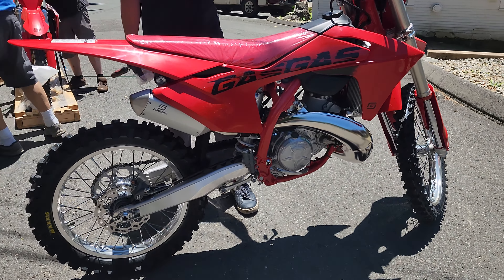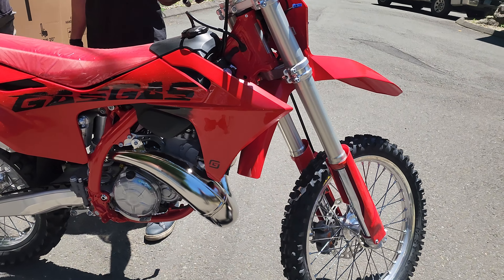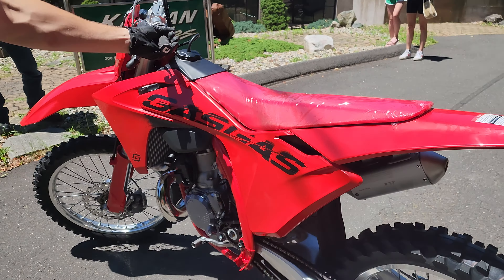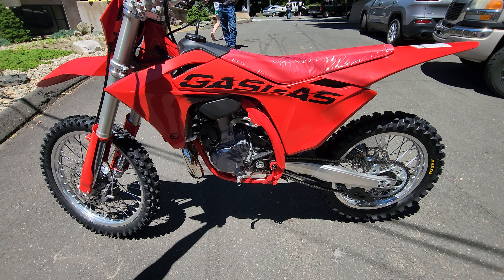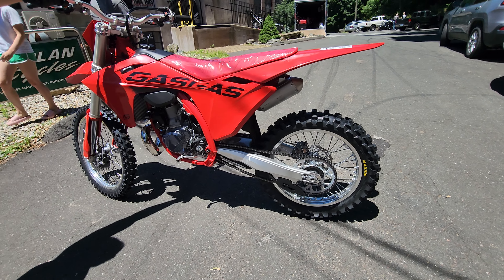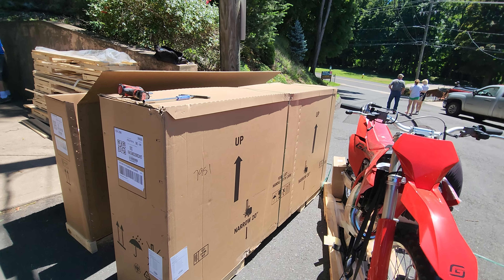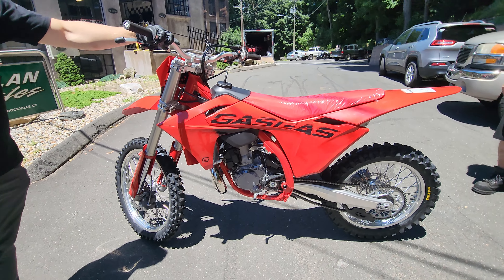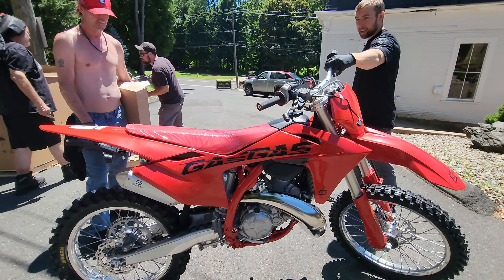THE EAGLE HAS LANDED; 2025 GASGAS MC300 IS HERE AT KAPLAN CYCLES